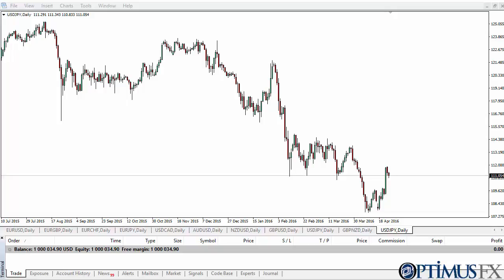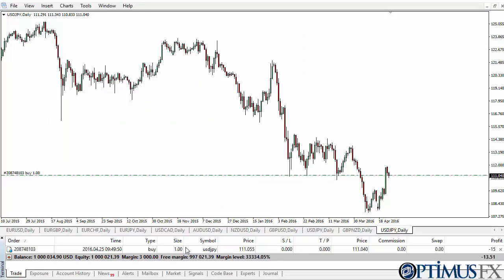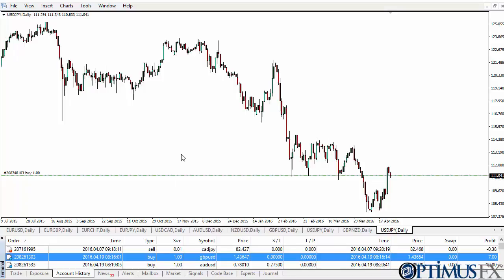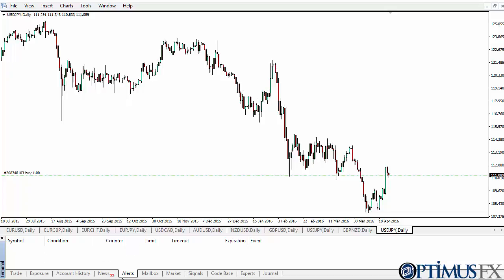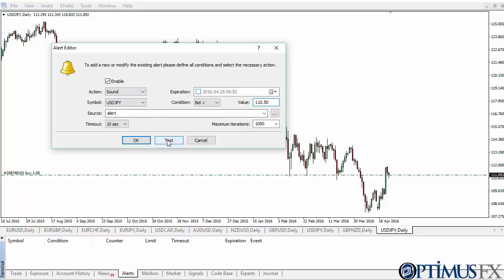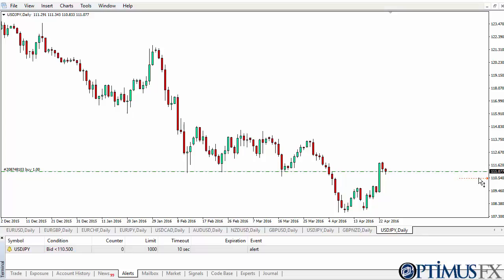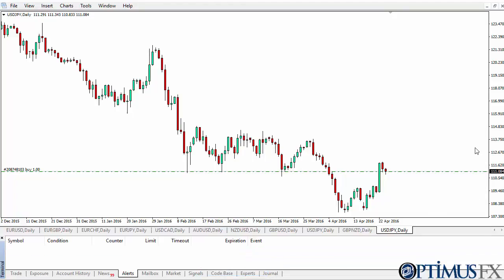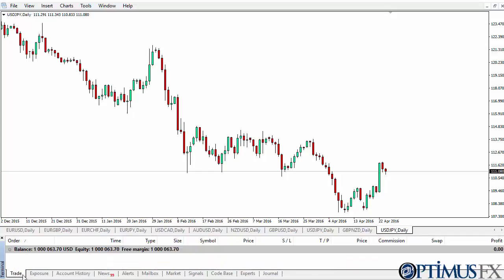MetaTrader 4 (MT4) - How to use the Terminal window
In this video we show you how to link to your trading terminal that show you your balance, margin, free margin and P&L.  Also, the terminal covers news, alerts from you broker, etc.  We also demonstrate how to use the alert window so you can watch what is the price action at that point.  We also show to modify each alert.

We trade FX,CFDs,Oil,Gold,and other international stock indices.

 Optimus FX receives a volume based referral fee for its services. Trading in the off-exchange Foreign Exchange market (FX, Forex) is very speculative in nature, involves considerable risk and is not appropriate for all investors. Therefore, before deciding to participate in off-exchange Foreign Exchange trading, you should carefully consider your investment objectives, level of experience and risk appetite. Investors should only use risk capital when trading forex because there is always the risk of substantial loss. Most importantly, do not invest money you cannot afford to lose. Losses may exceed deposits. Any mention of past performance is not indicative of future results. Account access, trade executions and system response may be adversely affected by market conditions, quote delays, system performance and other factors.

Please note that Optimus FX LLC is not an NFA Member or registered with the CFTC. Our FX clearing members, are registered in their own perspective countries with the appropriate regulators. Optimus Futures, LLC is a member of the NFA and registered with CFTC.